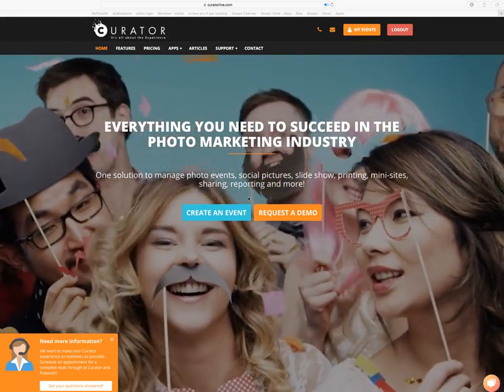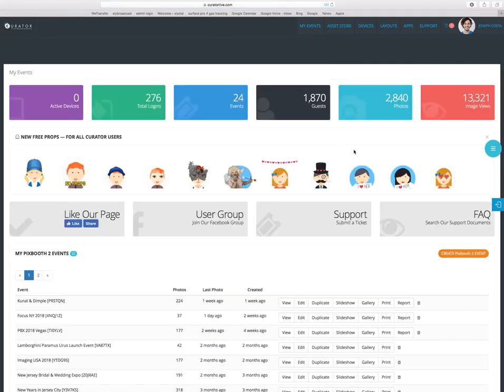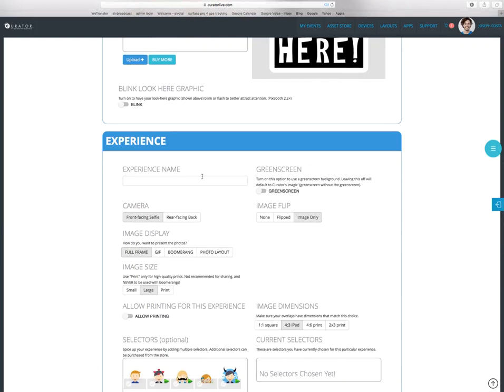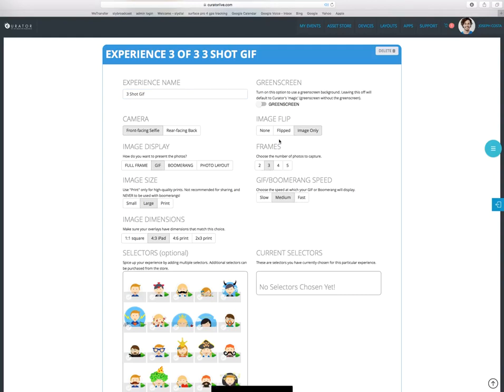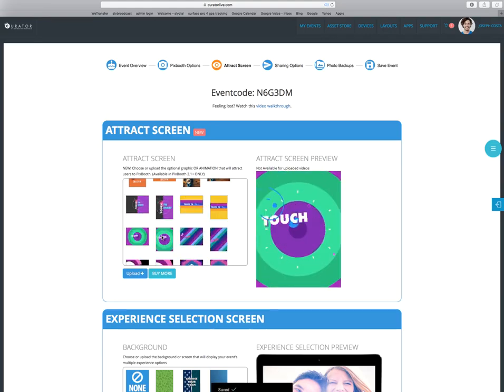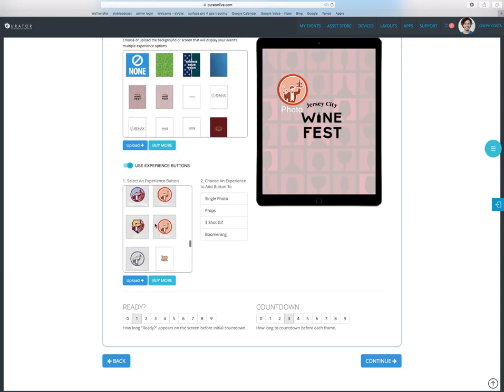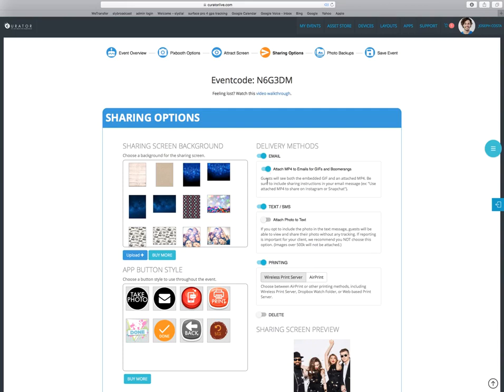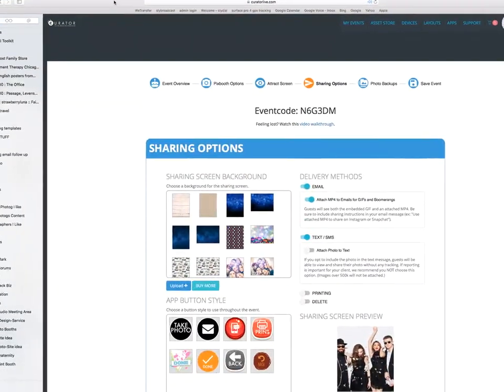Pixbooth 2 Curator App. Get one free month with a La Moda Booth purchase.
La Moda iPad Booths come with 1 free month of Pixbooth, the number one iPad photobooth app. The Selfie Sharing Booth is the perfect compliment to Pixbooth.